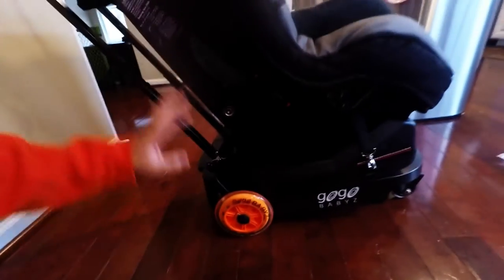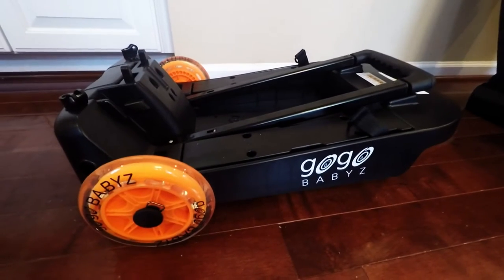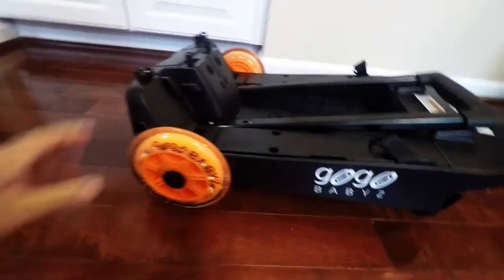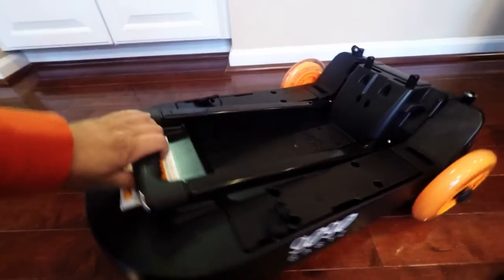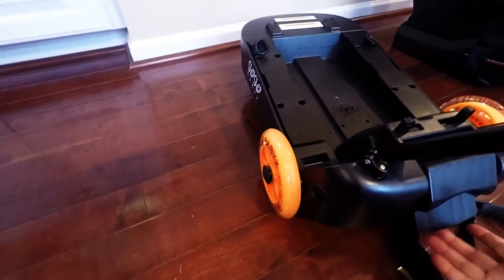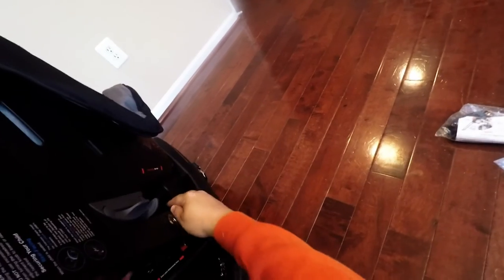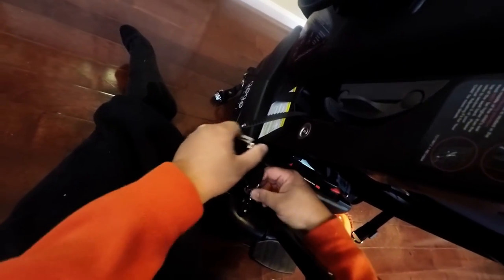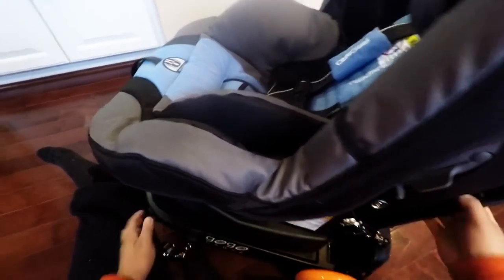Go Go Babyz Travelmate Deluxe with Recaro Proride Convertible Car Seat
Quick review of the Go-Go Babyz Travelmate Deluxe.